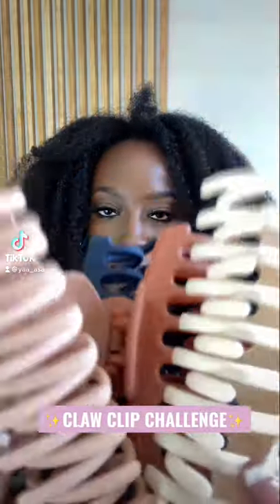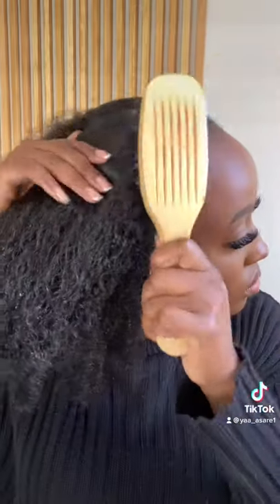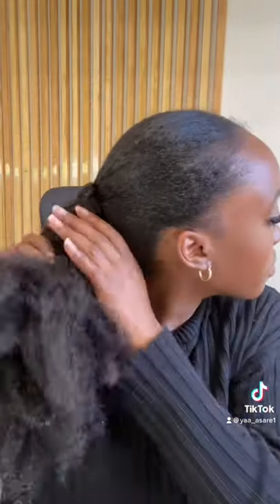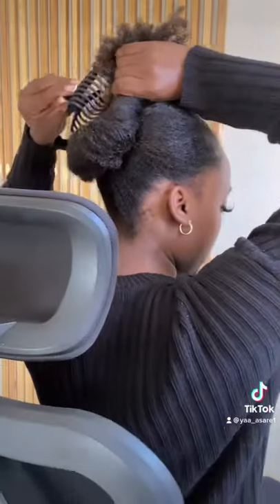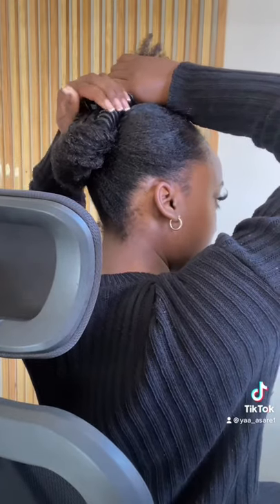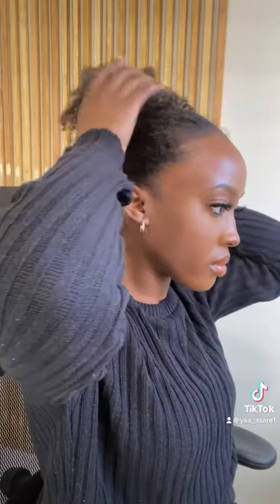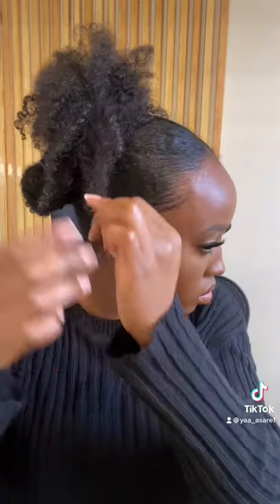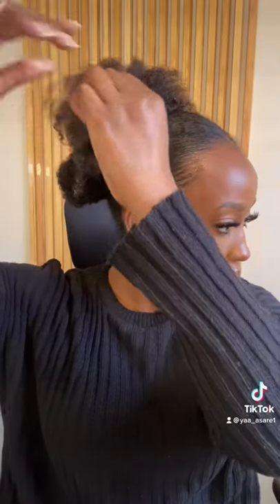SUPER QUICK & EASY ✨CLAW CLIP✨ HACK ON TYPE 4 NATURAL HAIR | YAA YAA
Here’s my quick take on the Viral Claw Clip Hack but on natural hair.

It’s a really cute and simple protective style to have  on days where you want to switch up your look!